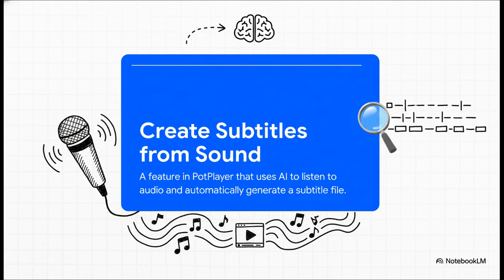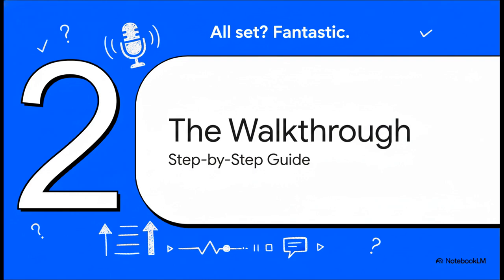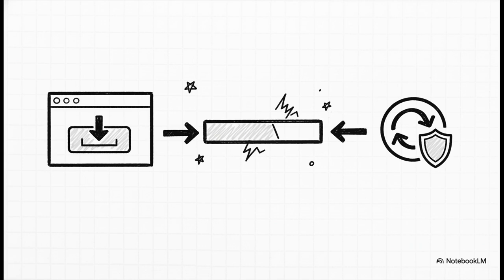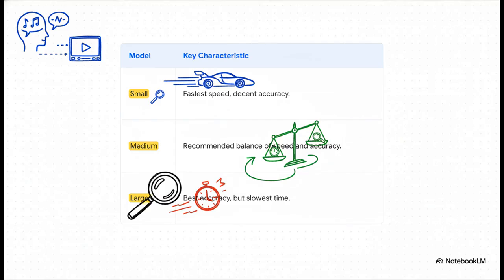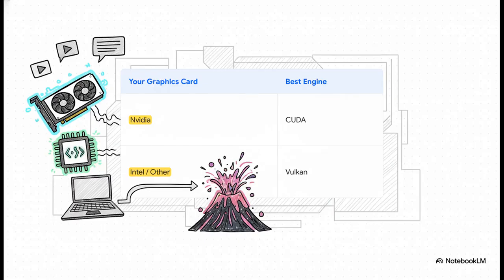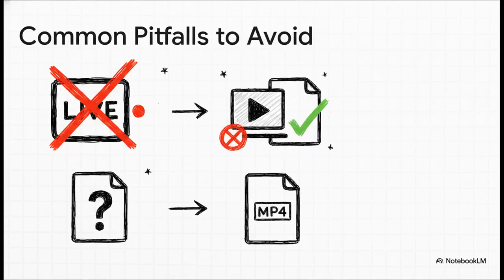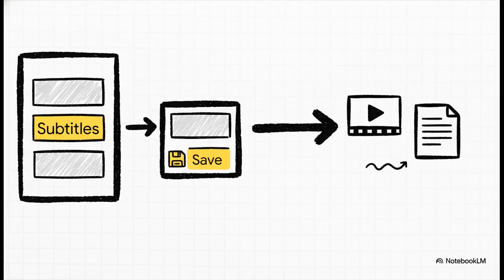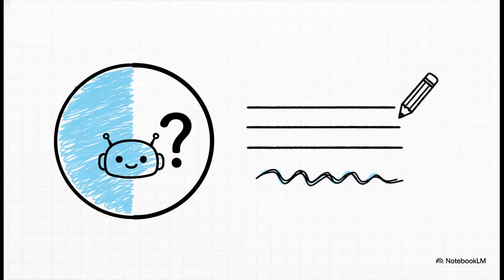[Tech Tips] Generate Subtitles from Video Sound with PotPlayer AI